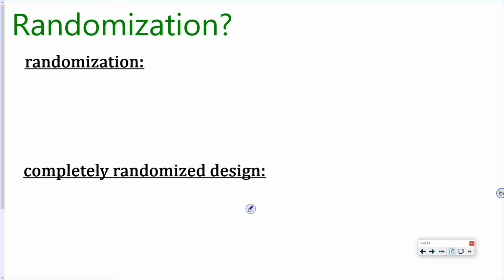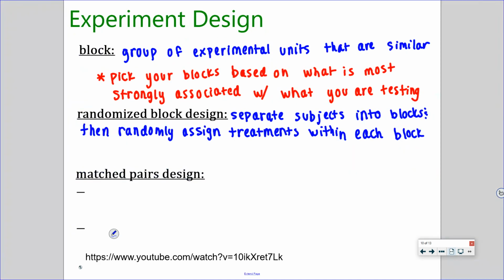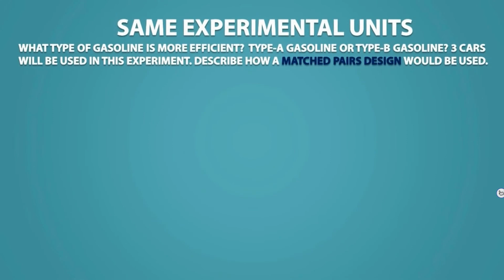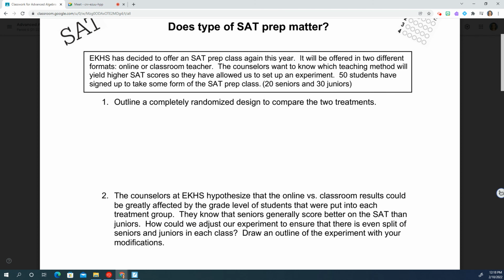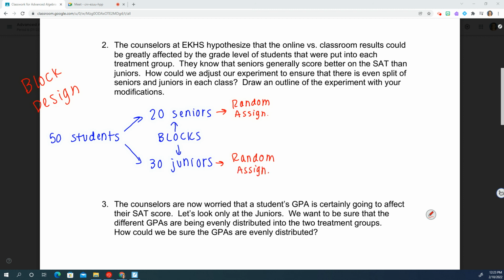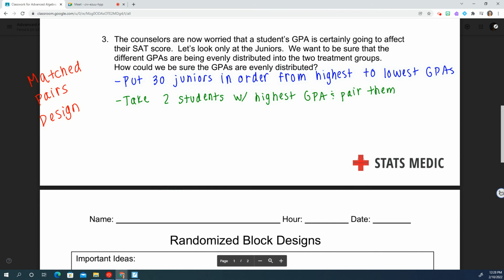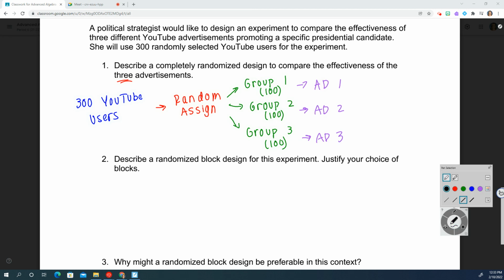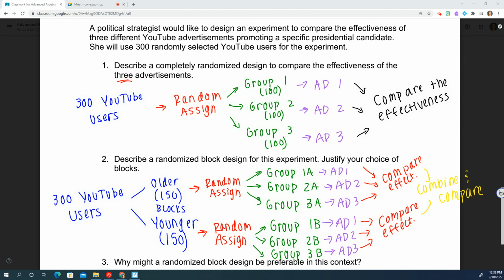Lesson 1.4 Day 3 (2/10) - STATS